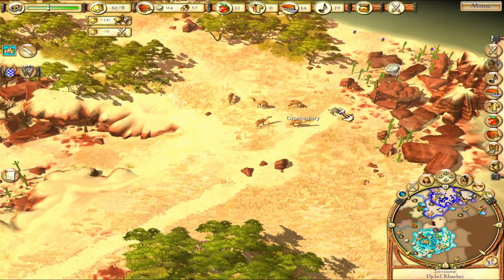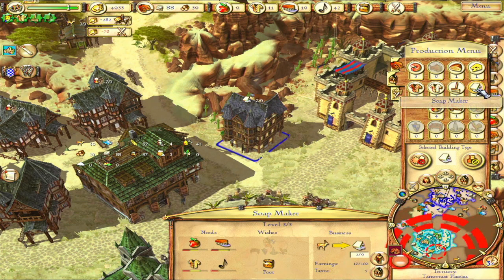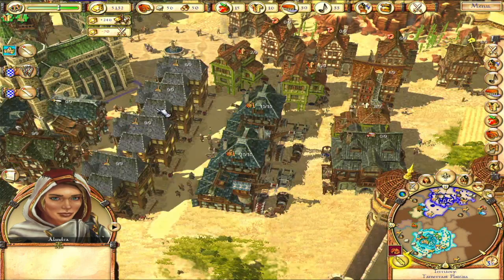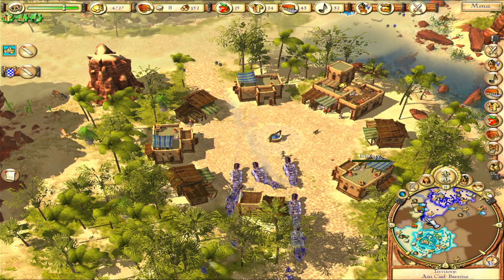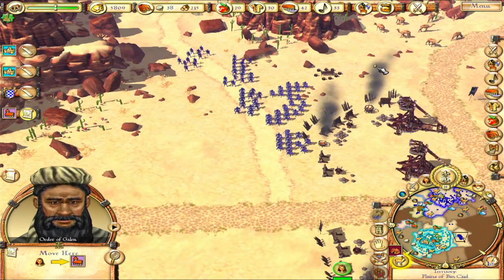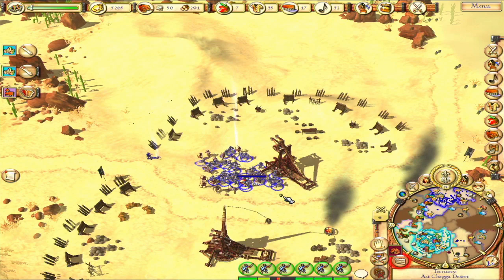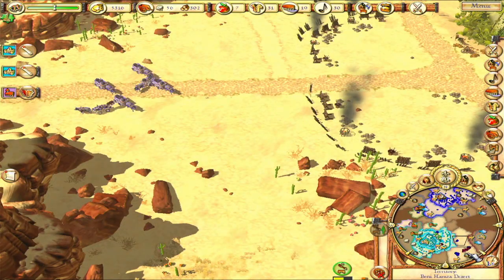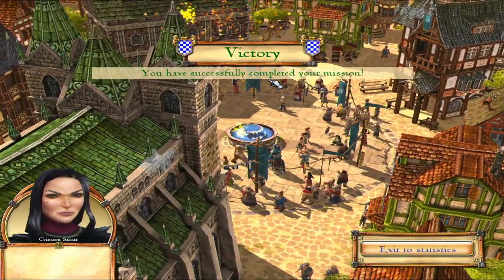The Settlers Rise Of An Empire Episode 11 Trebuchet Attack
Getting the cure for the Ghost Plague.
The soldiers standing and doing nothing really helps...